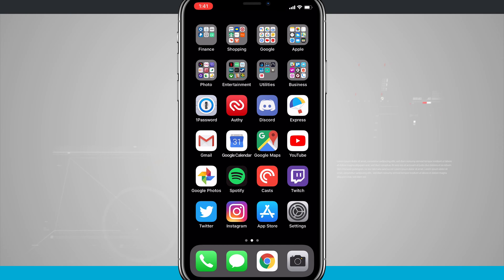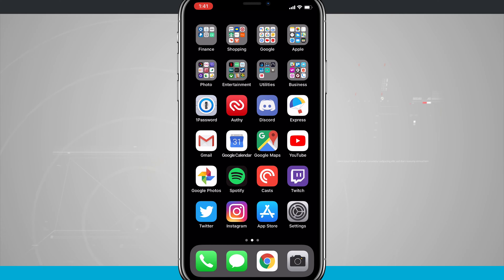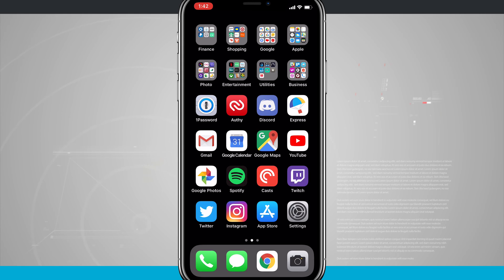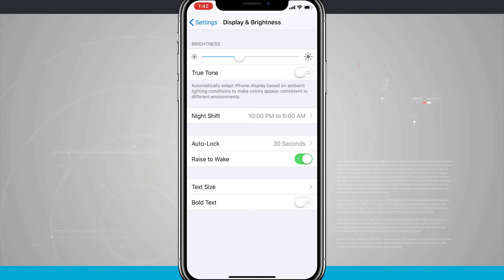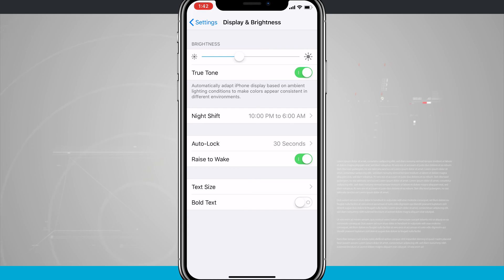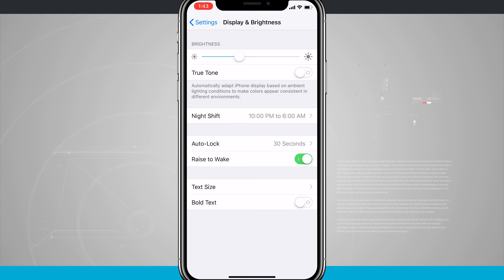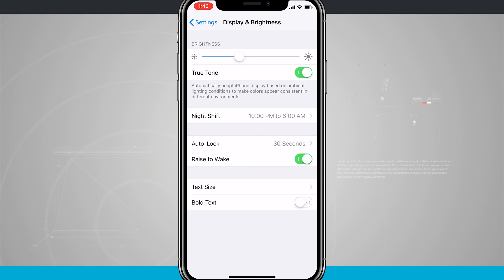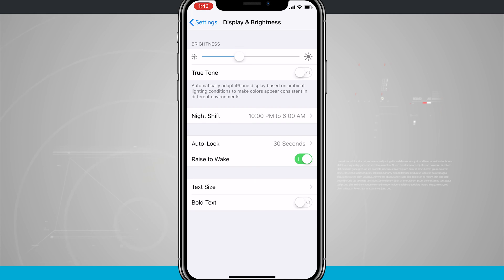iPhone X Tips - Enabling the True Tone Display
The True Tone hardware on the iPhone X will automatically adjust the white balance of the display based upon the lighting conditions of the environment that you're in. In this video, I'll show you how to enable and use the True Tone display.